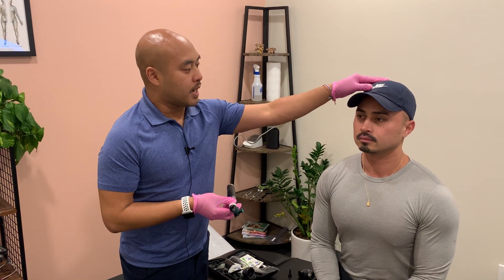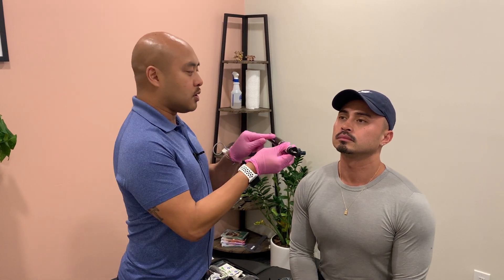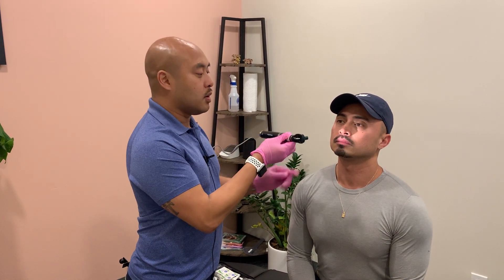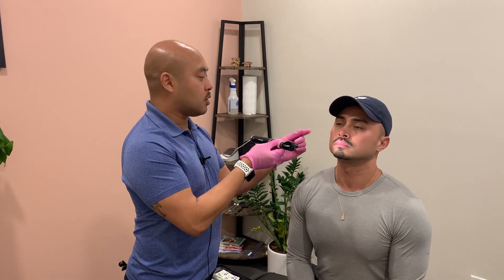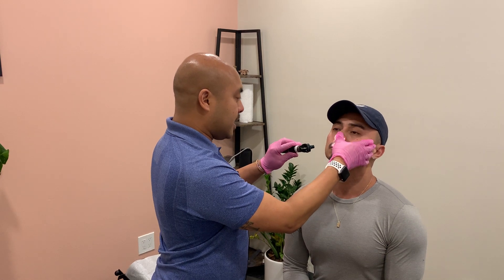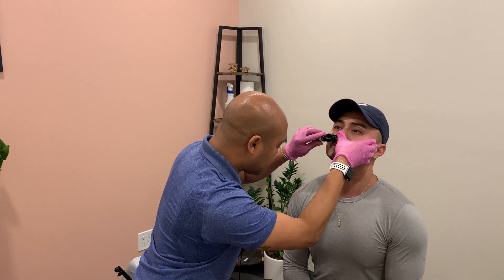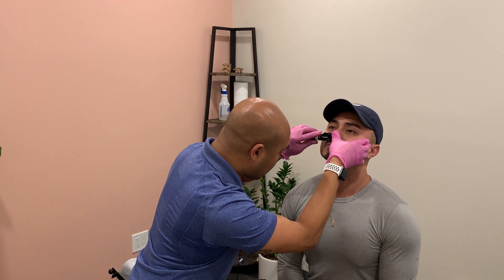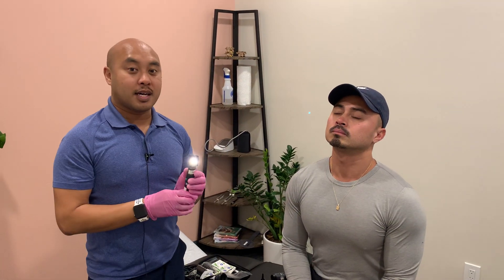Rhinoscopy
Performing the Rhinoscopic Examination of an EENT examination.